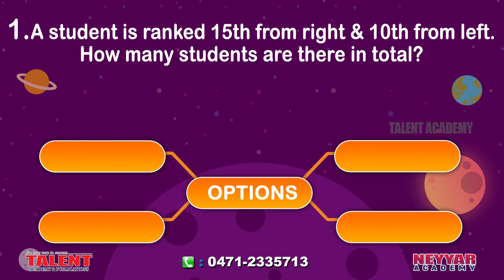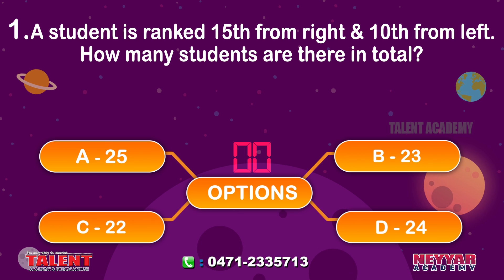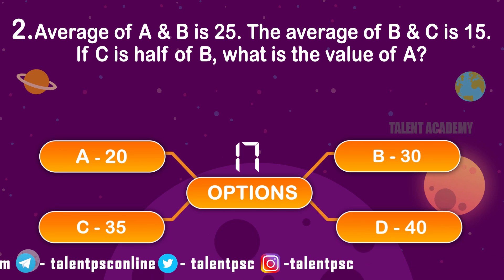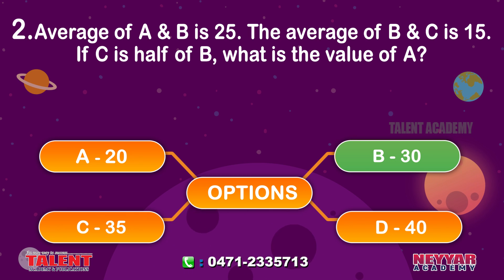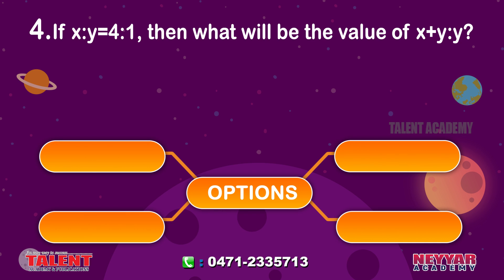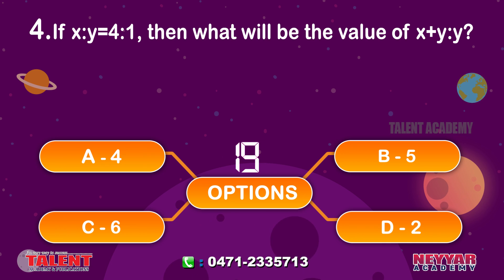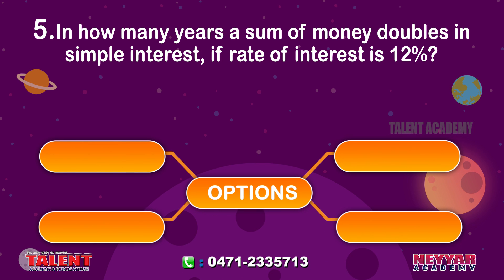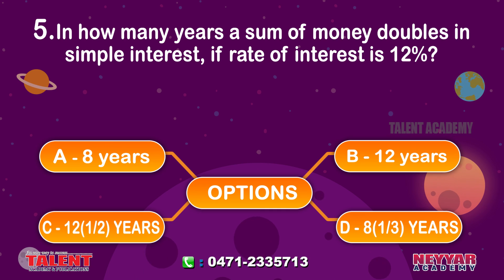Train Your Brain with University Assistant PSC Maths Questions to answer in Limited Time | Part 4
An easy way to train your brain to answer PSC Maths questions in Limited Period of Time.

As you know, you only have less than a minute to respond to maths questions and the video will help you to minimize the time needed to answers maths questions.

The questions being asked are those previous maths questions which were repeated by Kerala Public Service Commission in various exams whether.

This video and other videos in the series contain maths questions which were asked in all type of PSC Exams irrespective of the post for which the exam was been conducted.

The content being discussed in the video will be helpful for those appearing for various Lower Division Clerk Exams, University Assistant Exam, Last Grade Servants Exam, Company Corporation Board Assistant Exams, Secretariat Assistant Exam, KAS (Kerala Administrative Service), Sub Inspector Exam and all other exams conducted by Kerala Public Service Commission (Kerala PSC).